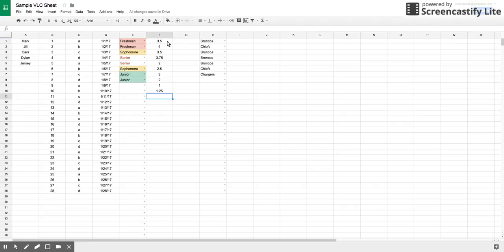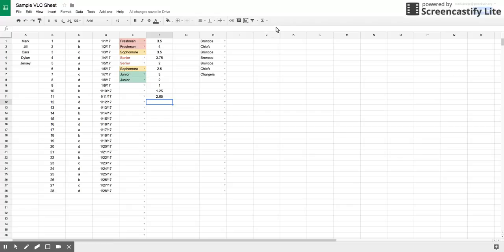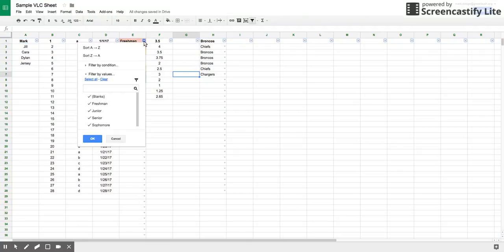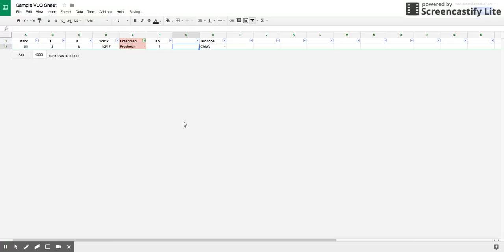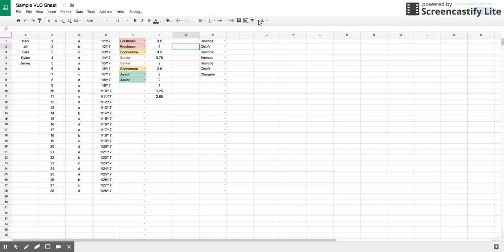Functions and Filters in Sheets